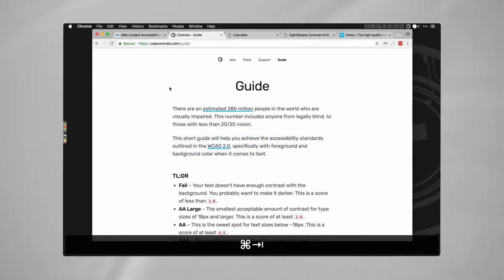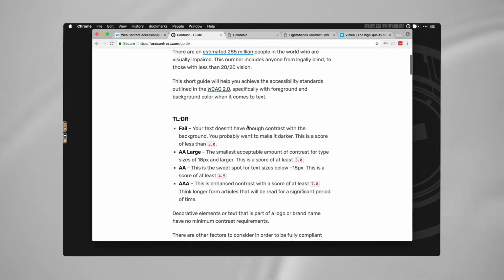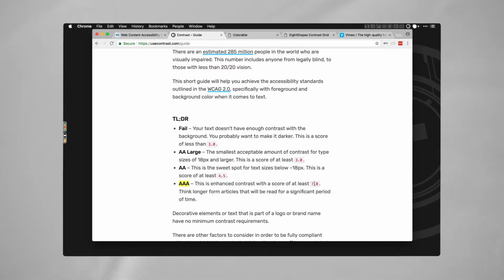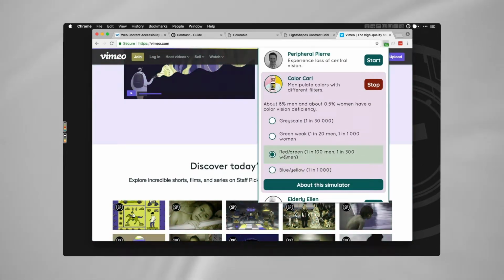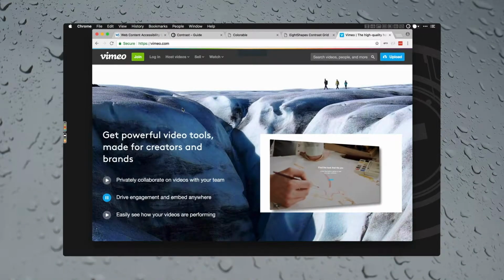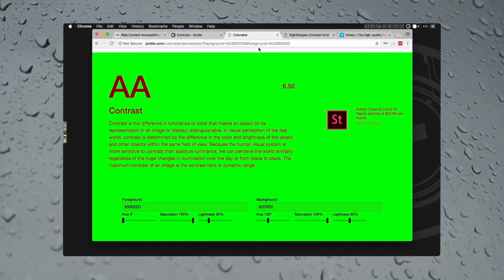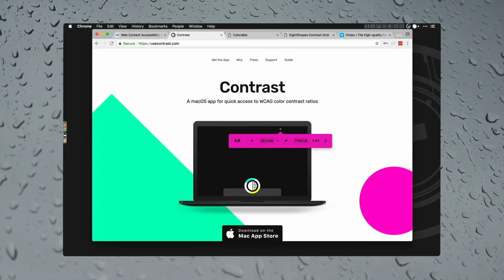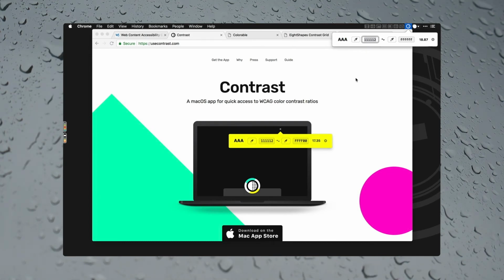Using Accessible Colours - Dave's Quick Tips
In this episode, we check out some tools to help us pick accessible colours so our websites are viewable by the widest range of people.

Resources